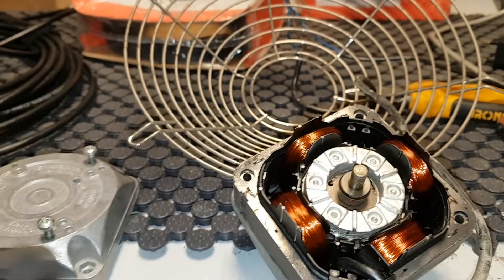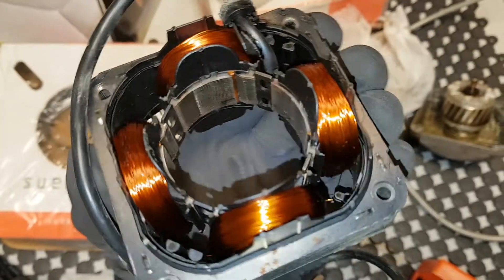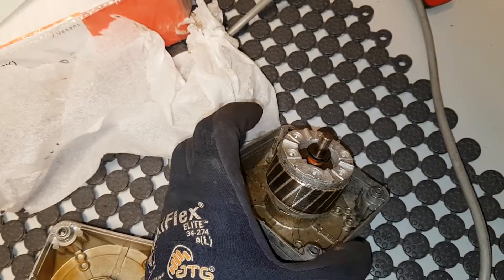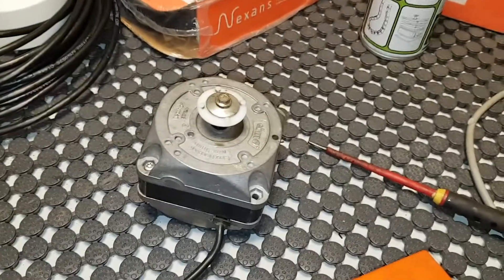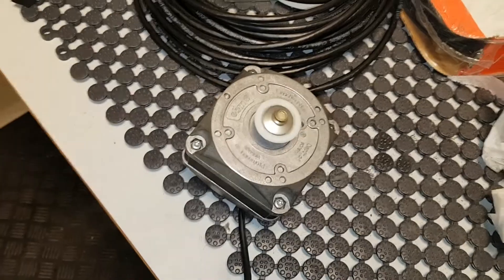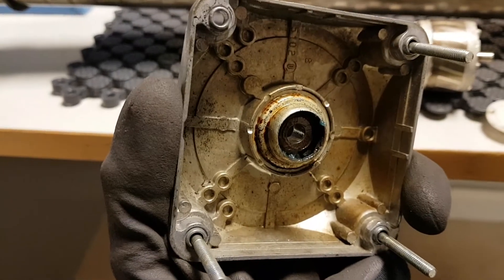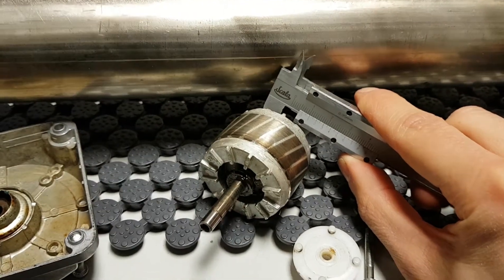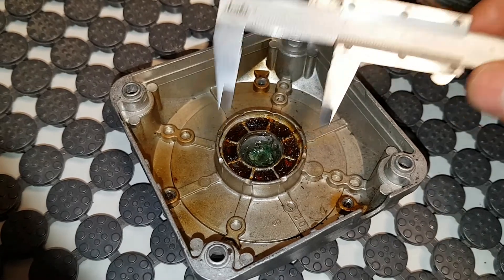EBMpapst Fan Motor repair Q series, does not turn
Trying to fix a fan motor used in Frico Tiger. Diagnos what is the problem and why it's not running.

Fan motor: Steel bushings, sleeve bearing type.
EBM M4Q045-CA01-09
230VAC 50Hz, 0,19A 31/7W 1300 RPM

Data sheet says:
Bearing: Self-adjusting calotte sleeve bearing (mean service life of
30.000 hours in horizontal installation position)

24x365=8760 hours on 1 year

30000/8760 = 3,424 years

EBMpapst Q-motor
EBM Fan motor
Fan Problem & Repair
Fan Sleeve bushings
Fan Bearings
EBM ball bearing